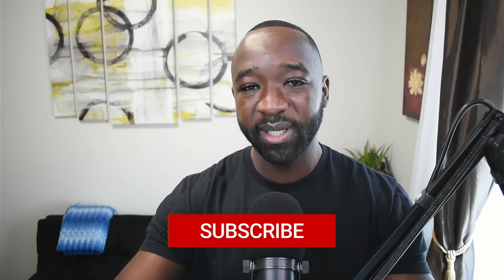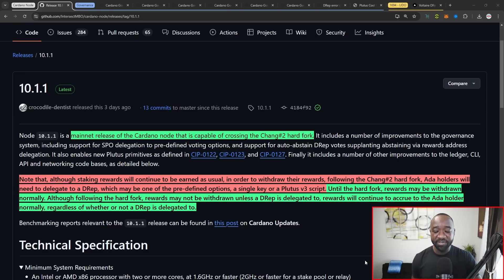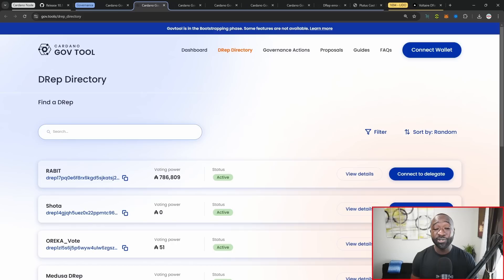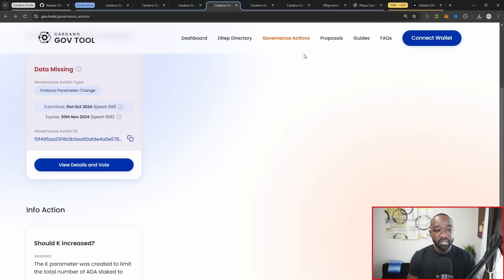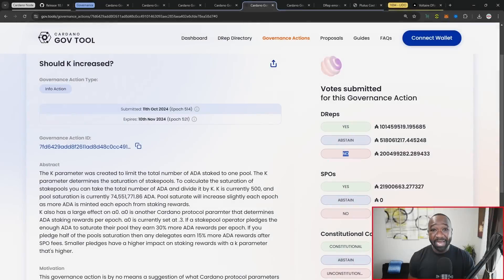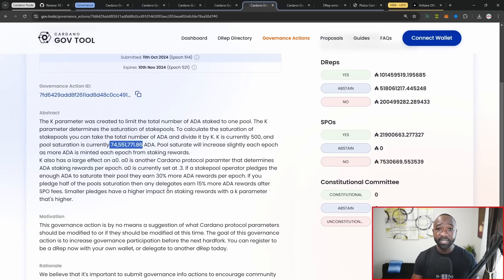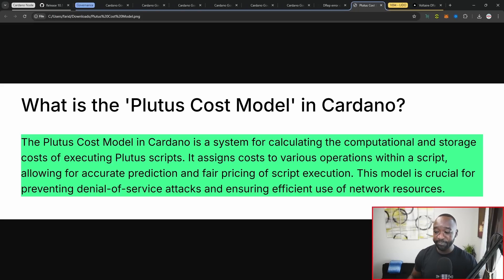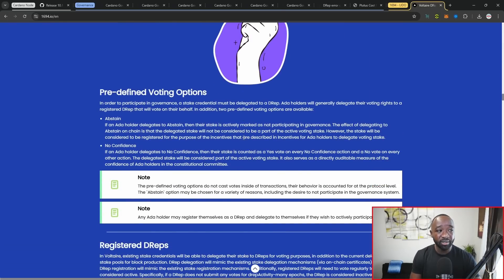Cardano Hardfork CONFIRMED - Major $ADA Governance Upgrades & New Node Release Details!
Looking for the latest updates and developments on Cardano? Look no further, Dapp Central has you covered. In this video, we'll review Cardano's overall growth and a few highlights in terms of project updates for the month of November so far! Cheers.

Video Content
00:00 - Intro
00:21 - Cardano Node v10.1.1
02:06 - Cardano Gov Tools
02:38 - DRep Directory
04:09 - Proposal Forum
04:56 - Governance Actions
05:39 - K Parameter
08:25 - Plutus Cost Model
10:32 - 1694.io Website